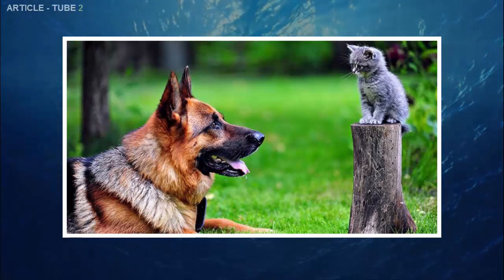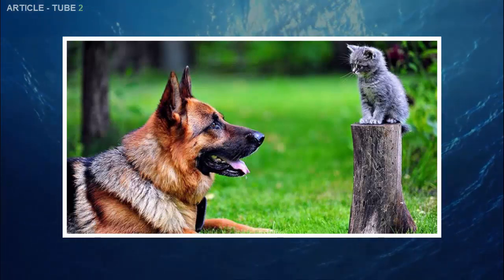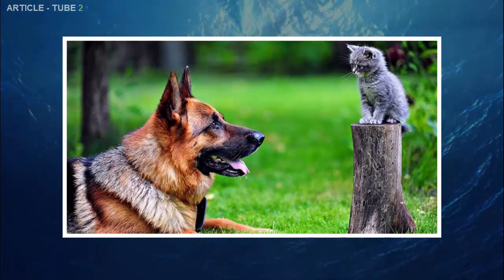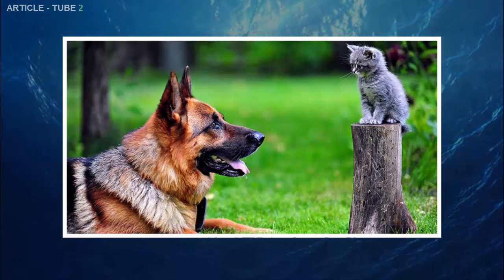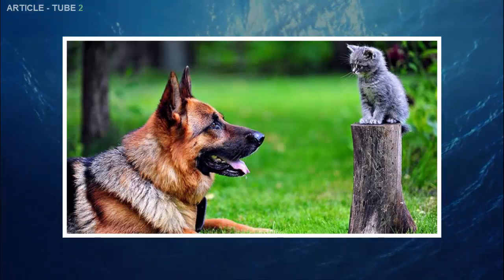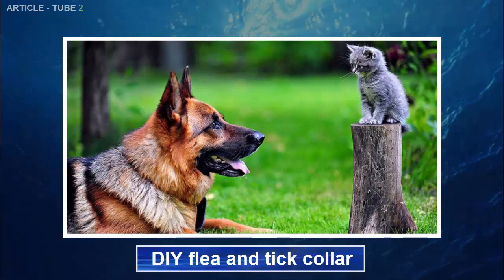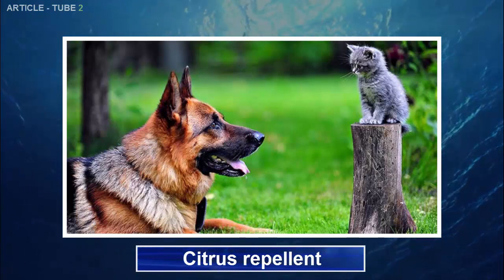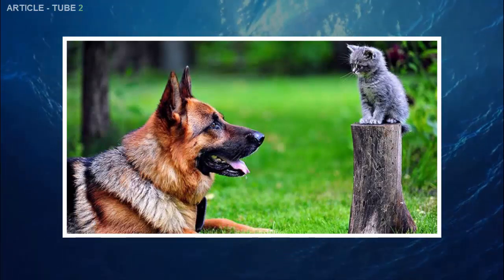Natural treatments to keep the ticks at bay on your pet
oil extracts of citrus are not safe for cats and dogs at all, so be sure to use freshly squeezed citrus for this repellent.